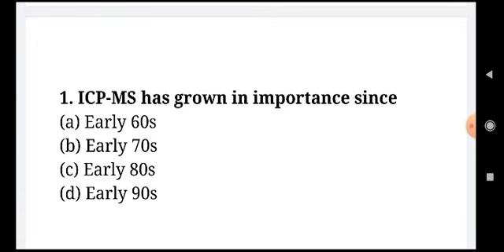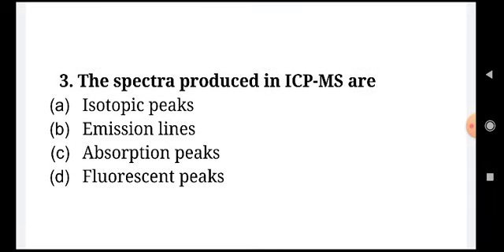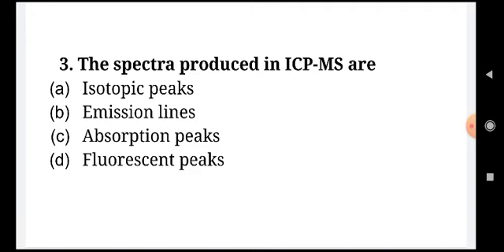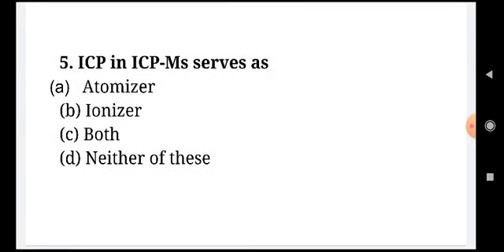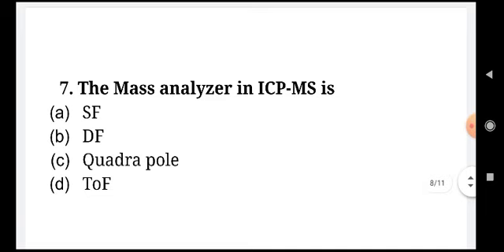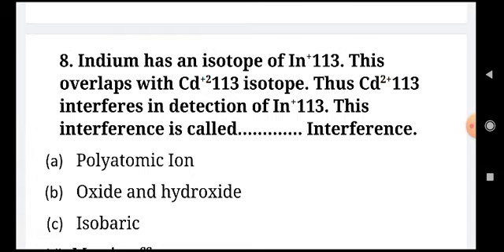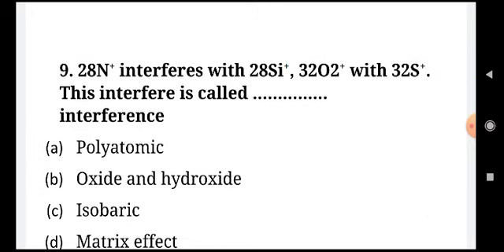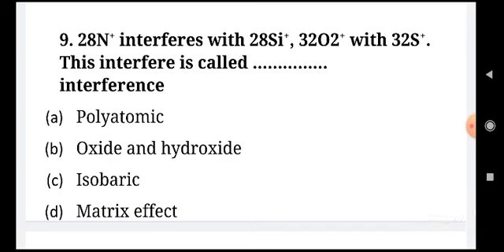MCQs in ICP-MS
multiple choice questions of ICP-MS.